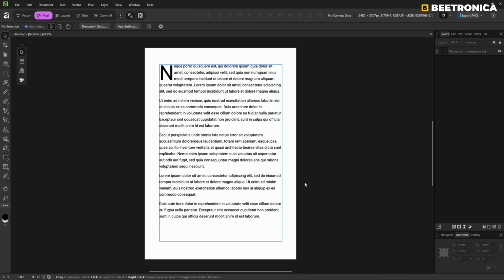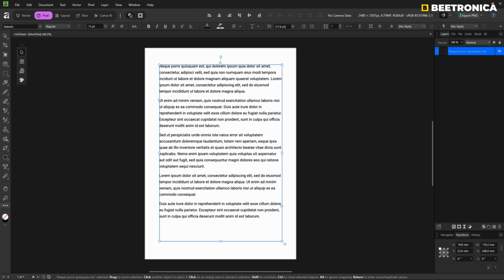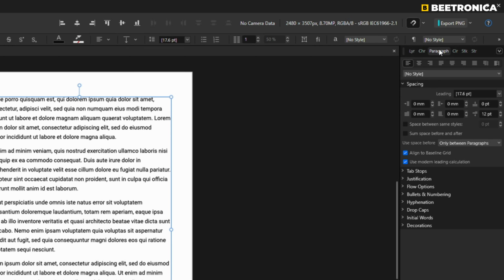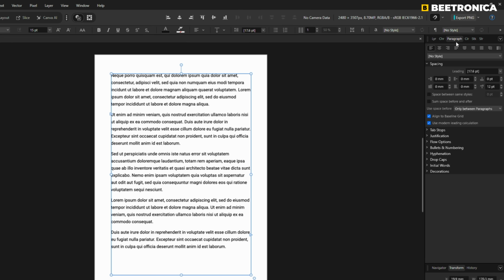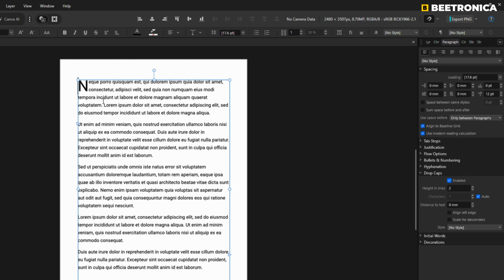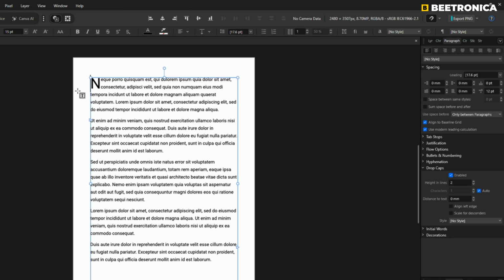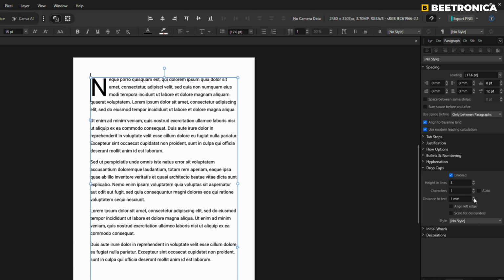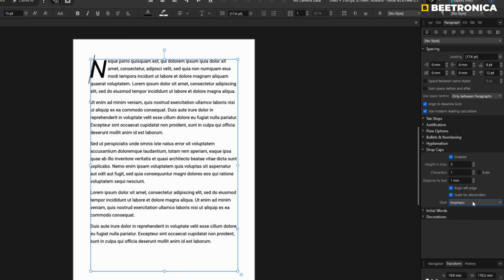How to Add Drop Caps in Affinity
Learn how to add drop caps in Affinity to enhance your text layout and improve visual appearance. This tutorial is useful when you create a book, a magazine, a company profile booklet, and other publications.